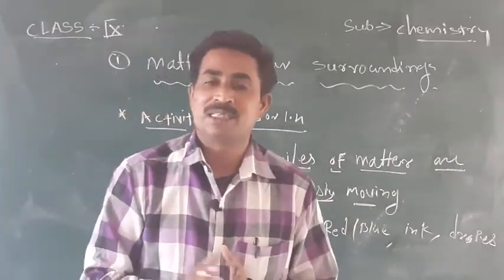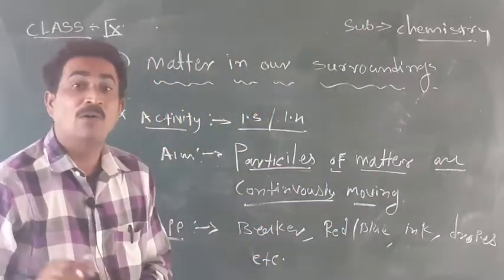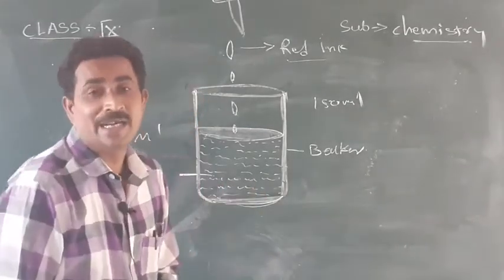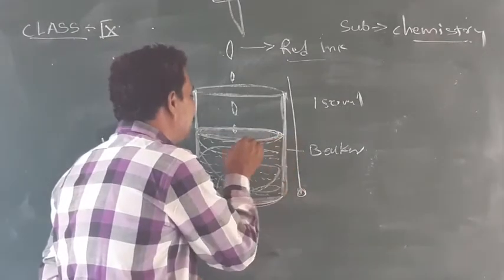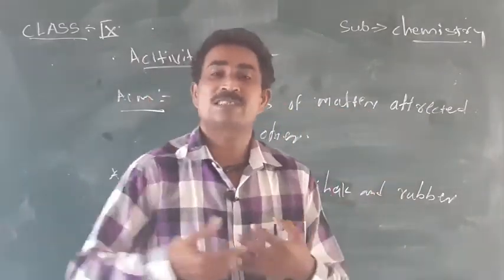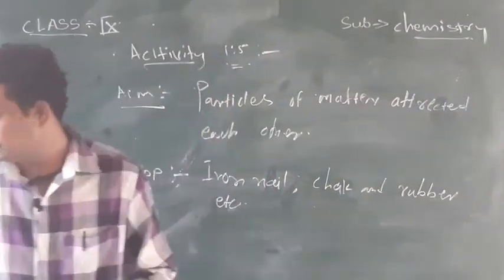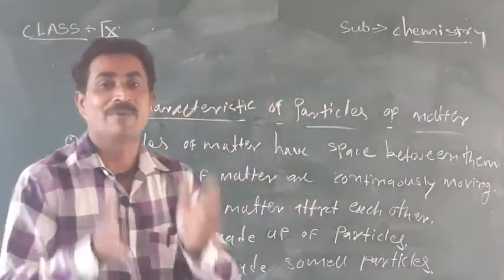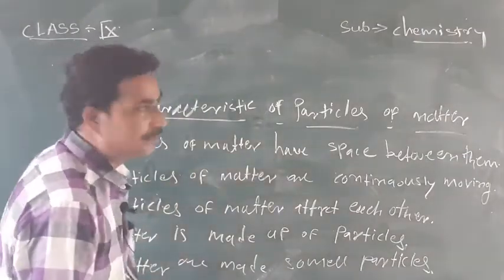CLASS 9, MATTER IN OUR SUROUNDING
CBSE, CHEMISTRY (Part 2)